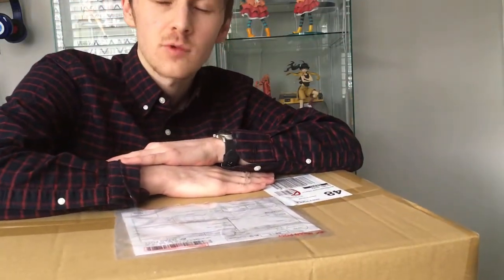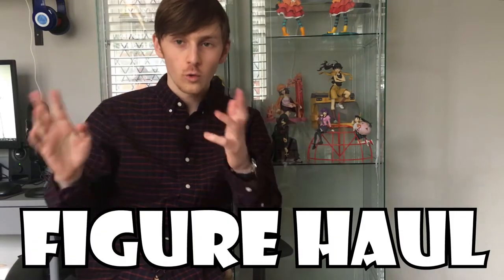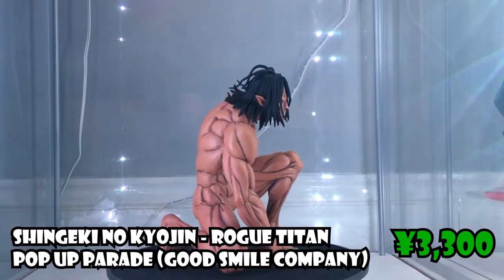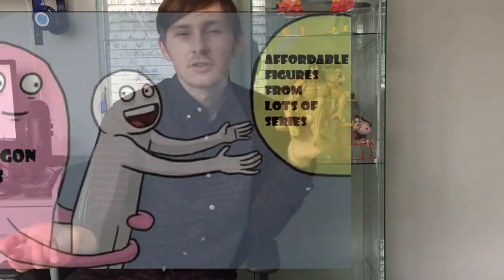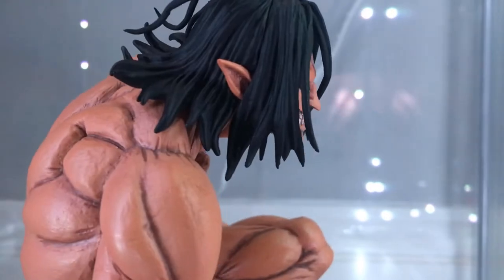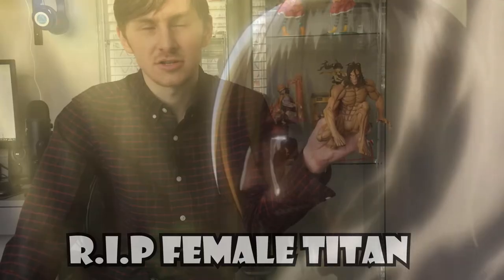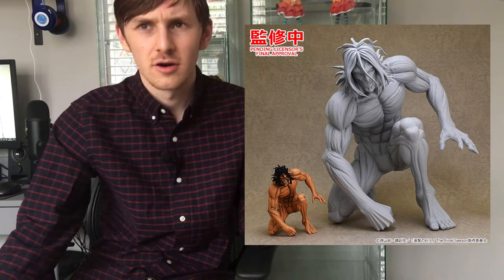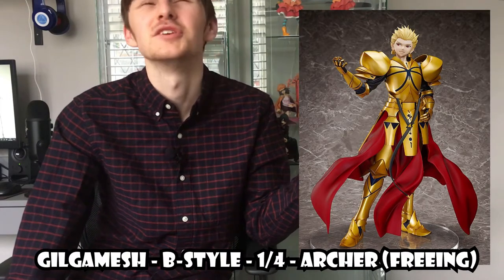Pop Up Parade Haul (AOT, Gurren Lagann, Tonikawa)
Today we unbox some Pop Up Parade Figures